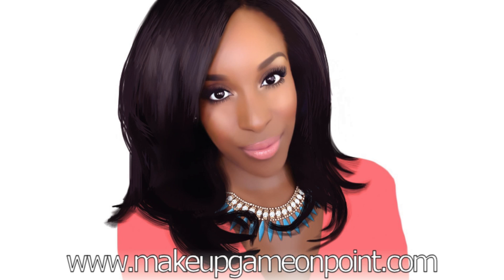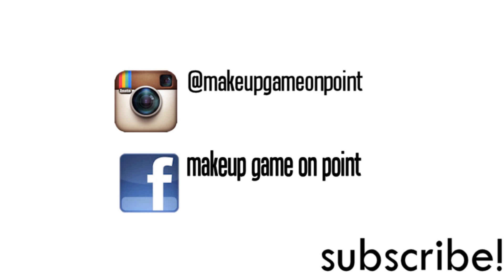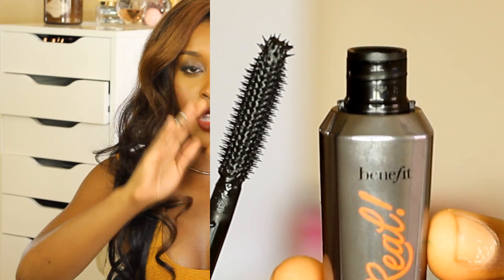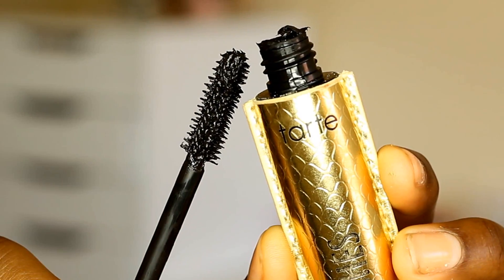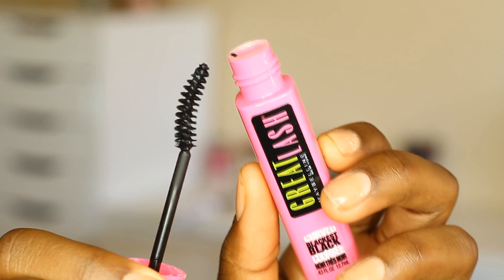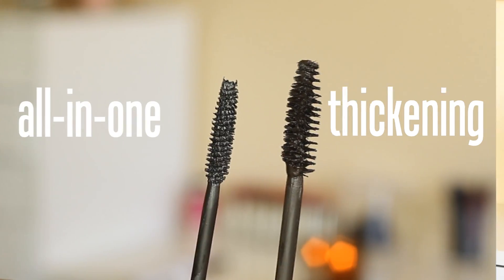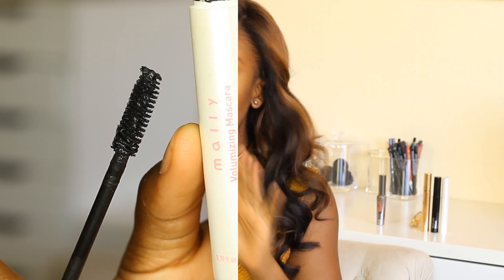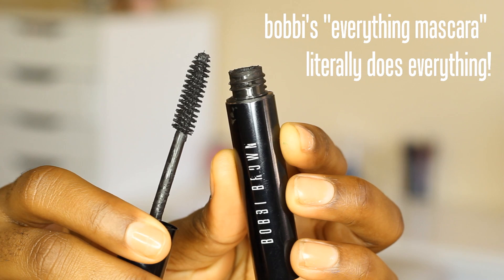Finding the RIGHT Mascara! | Makeup game On Point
If any of you are mascara junkies like me you know how exciting it can be when you find a GOOD mascara that really works. Well I wanted to share some tips and guidelines with you all of HOW I shop for mascaras and how to find the right one for you!

New videos Sundays and Wednesdays at 2pm EST

I found a trio pack of Mally mascaras for $40!!! these mascaras are $20 each so this is a STEAL!

Please keep in mind the products I mention are personal faves of mine, mascaras are not one size fits all but hopefully after watching this video you will find tips that will help you for your lash needs!

P O P U L A R  T U T O R I A L S

Phil 4:13